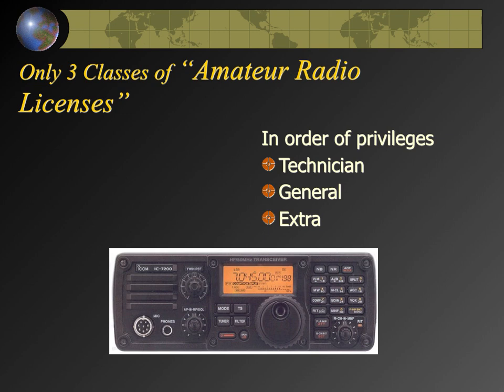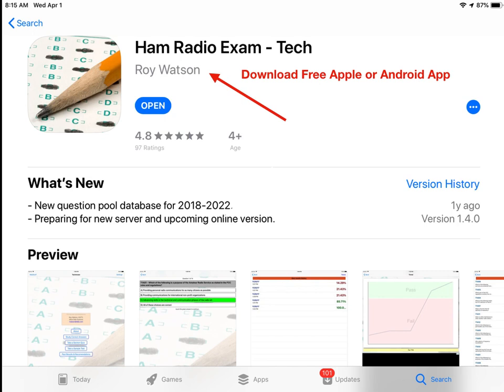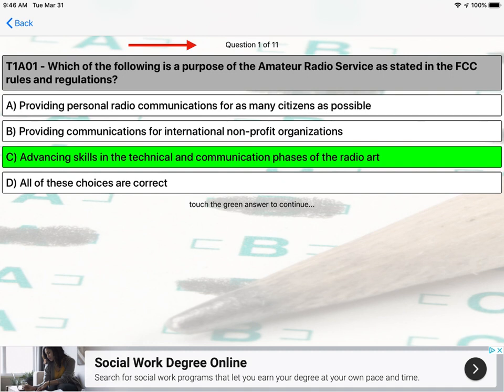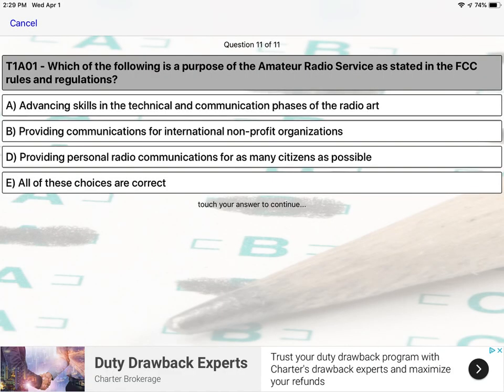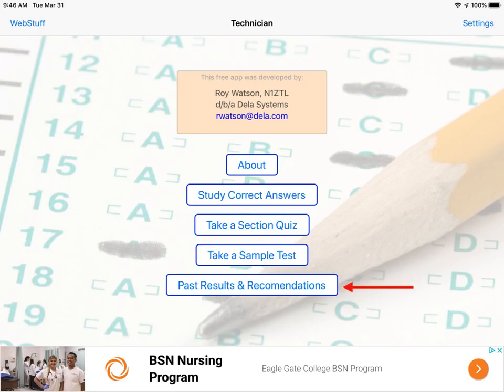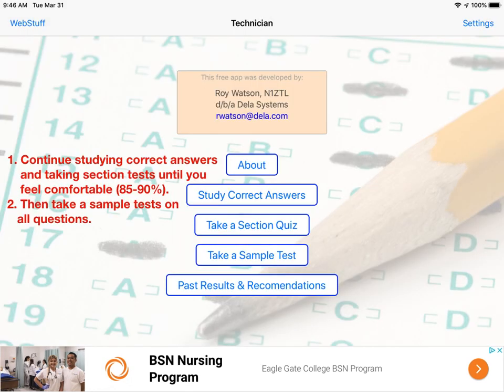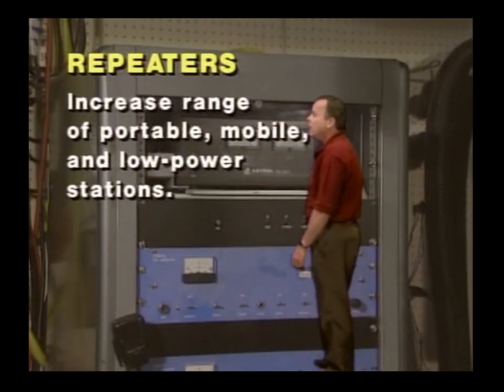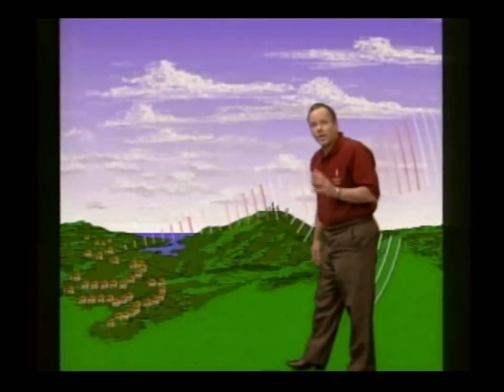Ham Radio test prep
How to prepare to take your Amateur Radio Technician exam.  Go here to view technician test preparation videos

You may need to use the Foxfire Browser to view them.